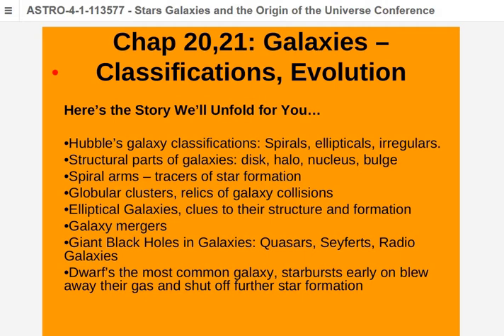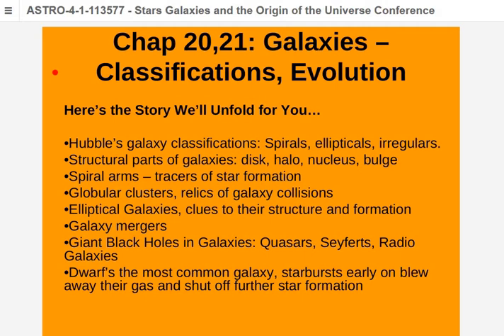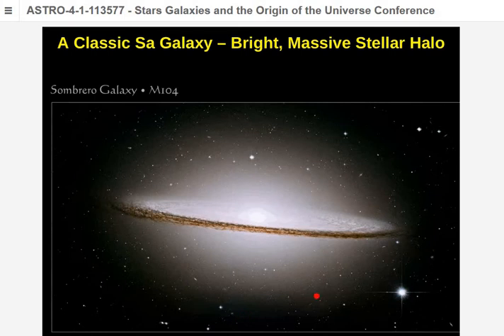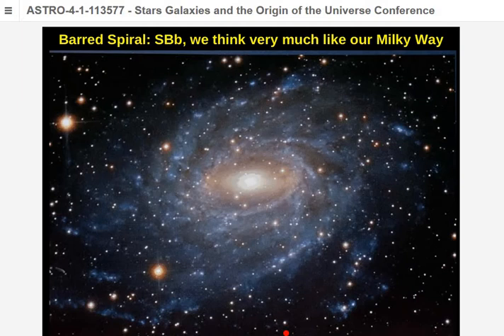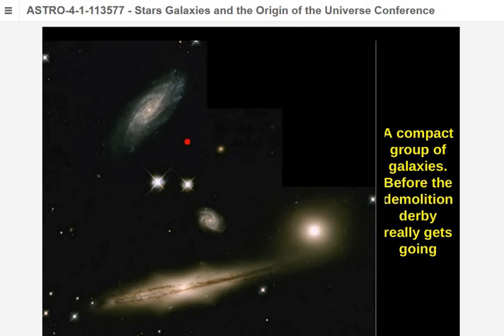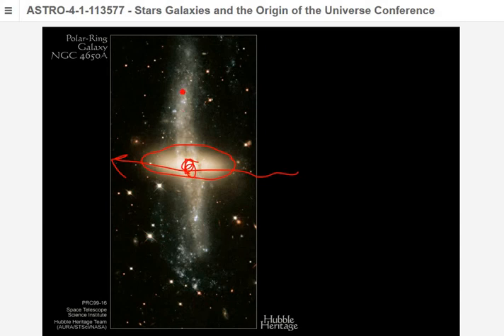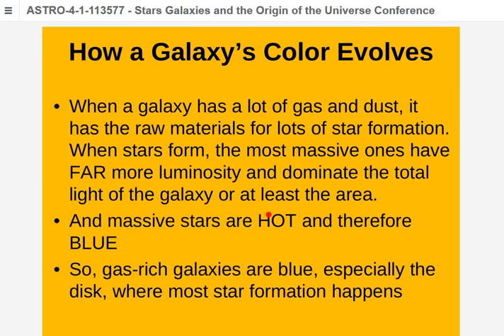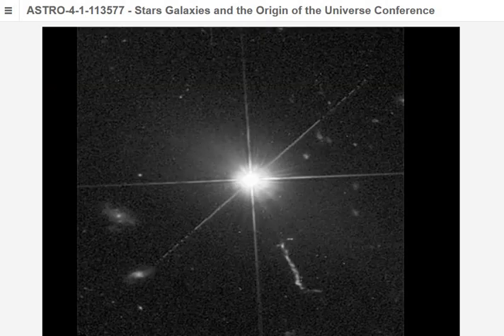"Galaxy Evolution and Active Galaxies" - Chap 20, 21 - Astro 4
Galaxies: Classification, formation, evolution, properties, relation to the interstellar and intergalactic medium. Active Galaxies: history of their discovery, relation to supermassive black holes. Dark Matter a separate chapter, not covered here.
Sorry for the inferior sound quality. It's recorded w/o external mic on Canvas Conferences, and the only way I could get it off and prep for YouTube is to use FreeCam8 to record screen and system audio. I'll use a lavalier mic in the future.